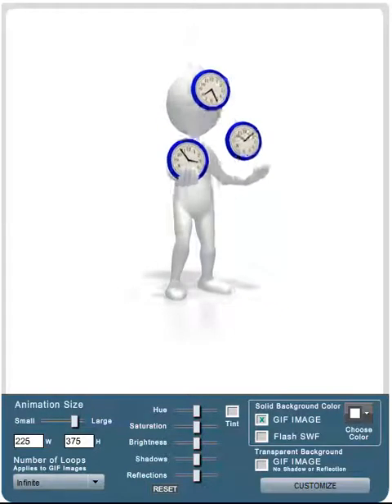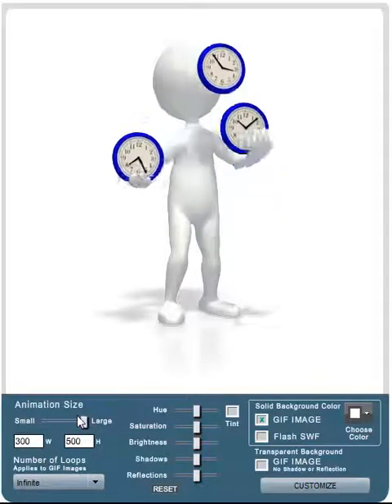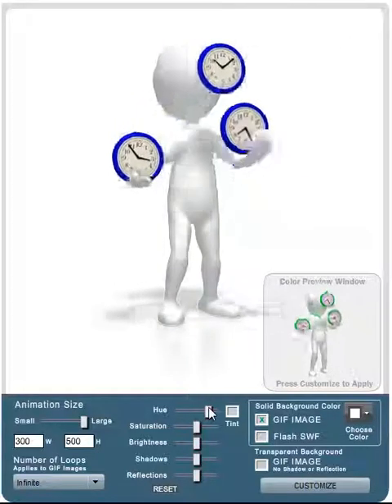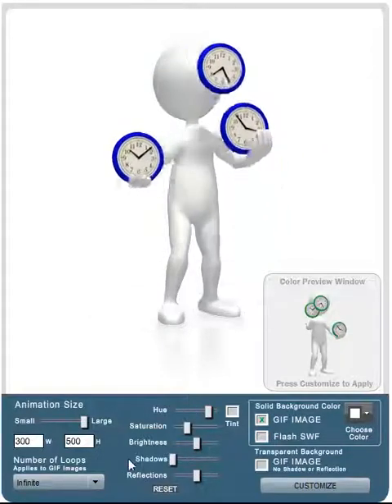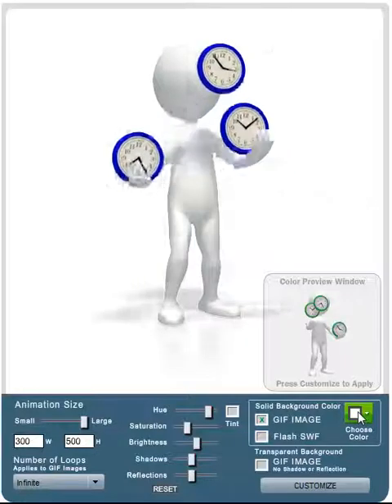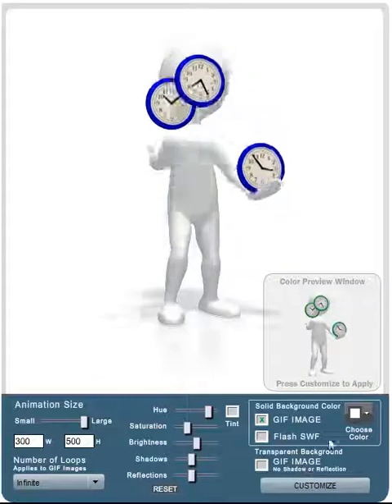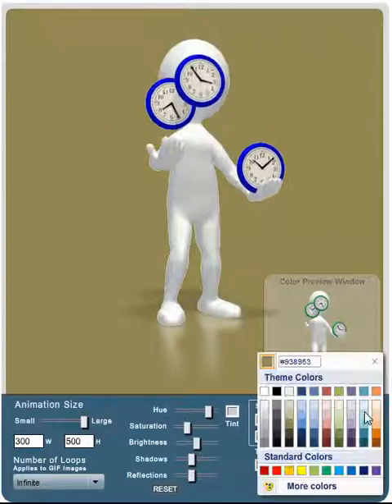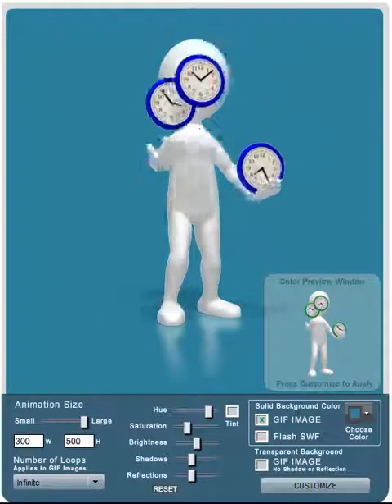PresenterMedia Capability Demo from The Web Tools Guy